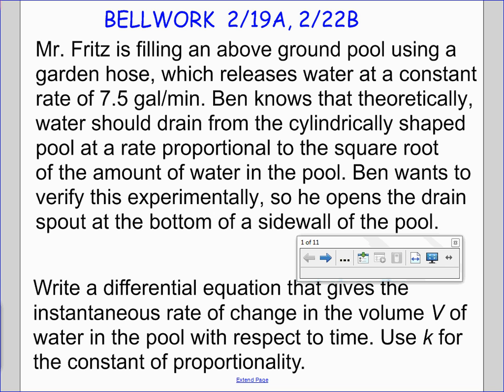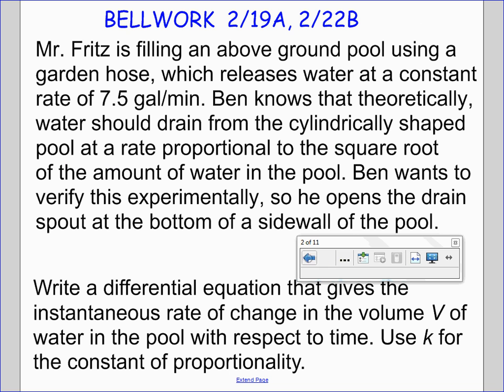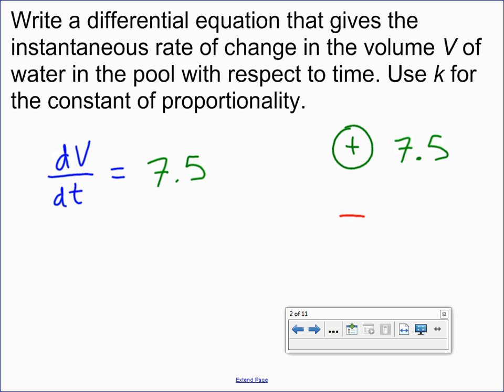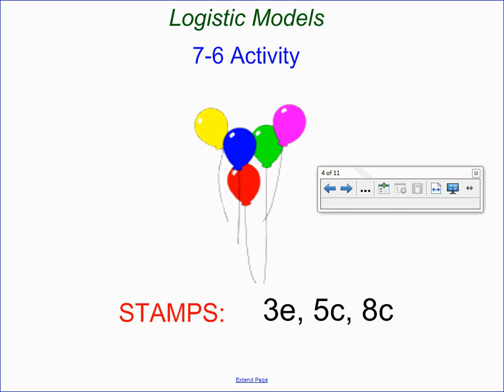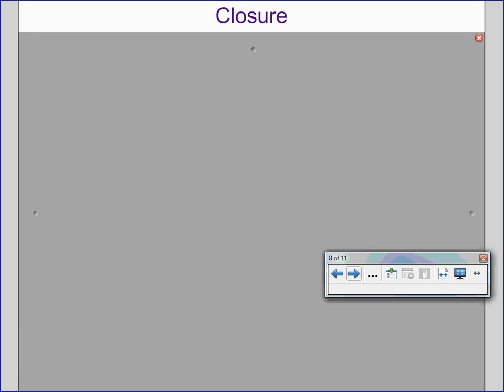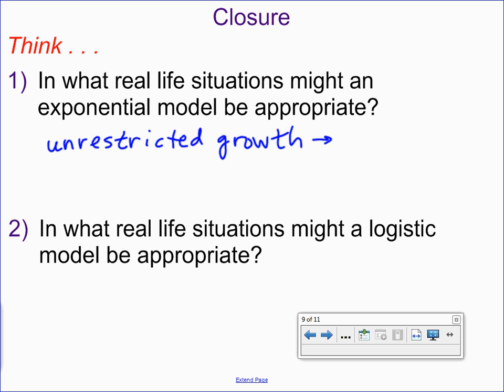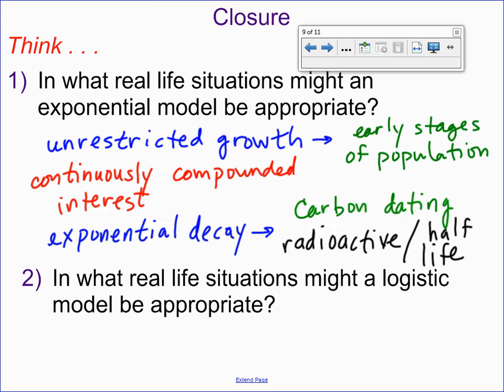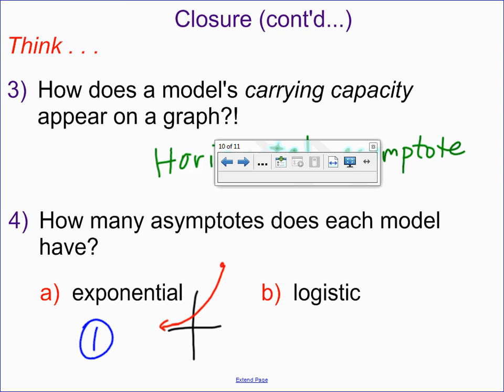AP Calc Unit 7 Day 5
Translate a rate of change problem description into a differential equation for Bellwork; Use logistic functions to model limited growth in-class activity